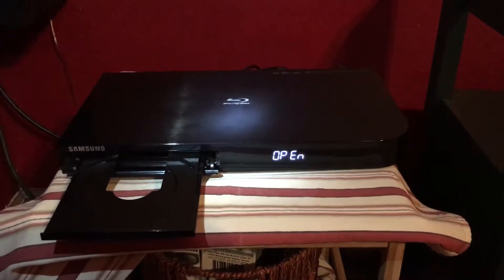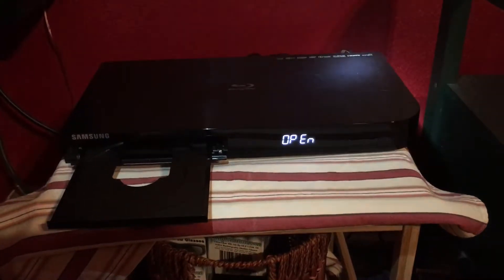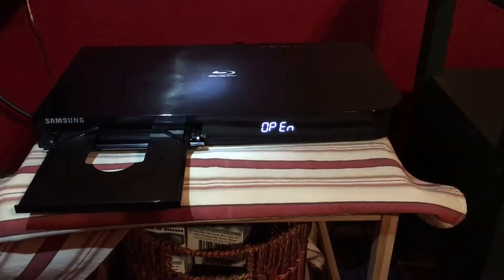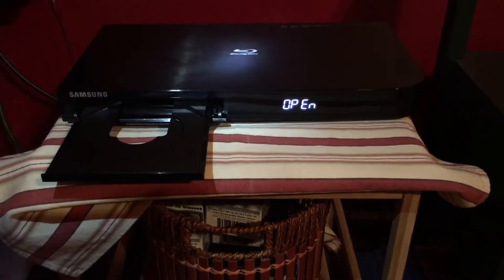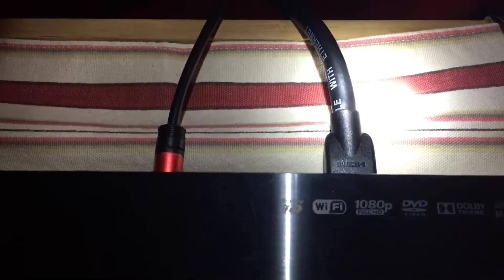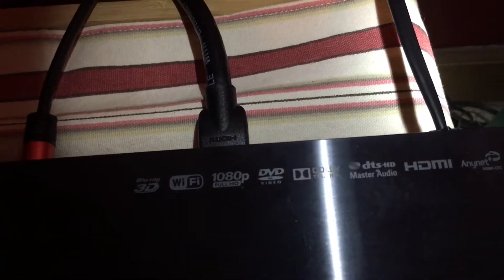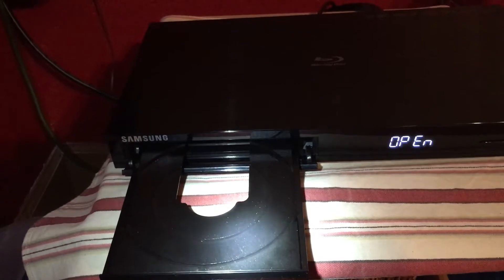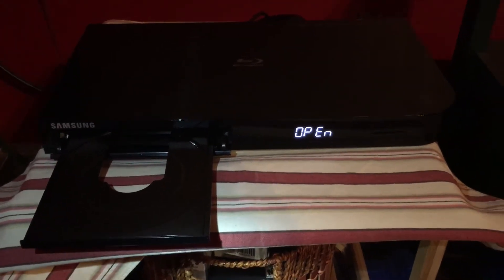3D Blu-ray player for home theater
3D blue ray player for home theater or 3D TV.